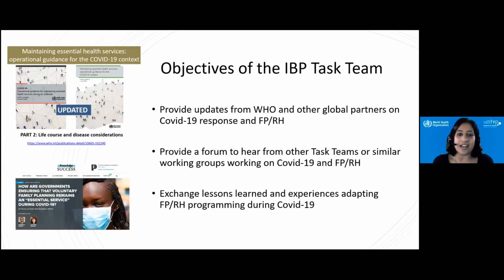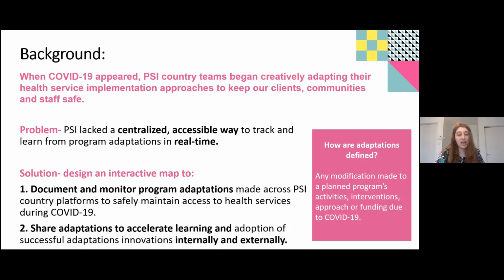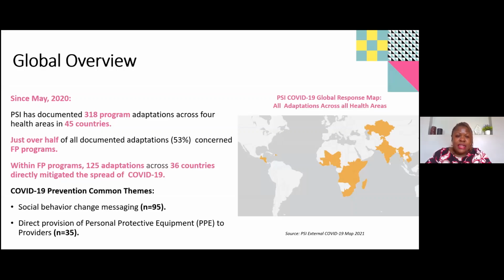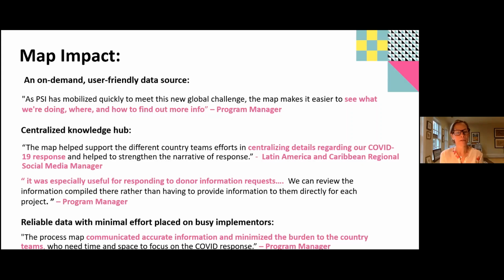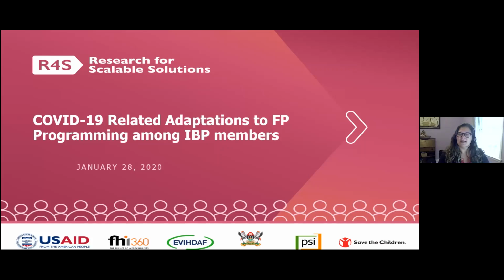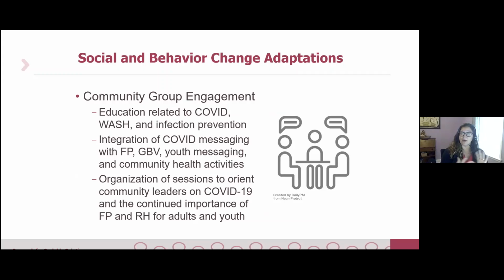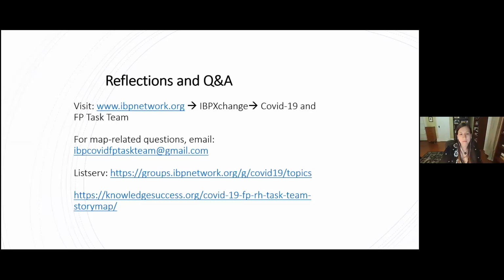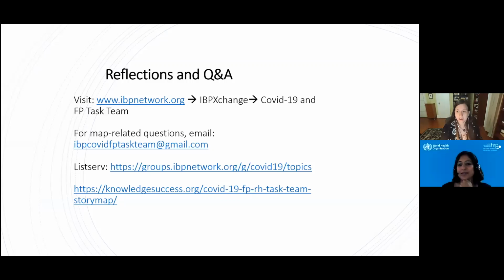Tracking and Visualizing FP/COVID Adaptations_IBP COVID FP/RH Task Team Webinar_Jan 28, 2021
The IBP COVID 19 and FP/RH Task Team, hosted by WHO/IBP Network, Knowledge SUCCESS and Research for Scalable Solutions (R4S), has been offering a space for implementers to talk with and learn from each other over the past nine months. Drawing inspiration from a PSI initiative, we launched an interactive map at this webinar that visualizes diverse adaptations.